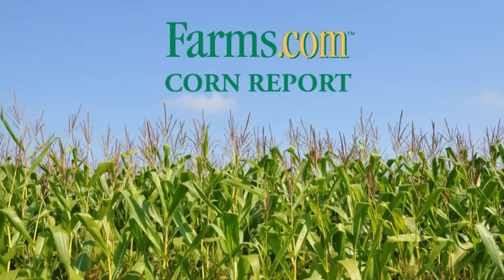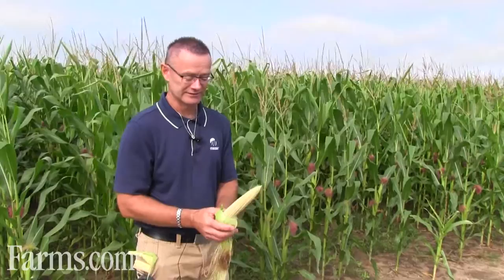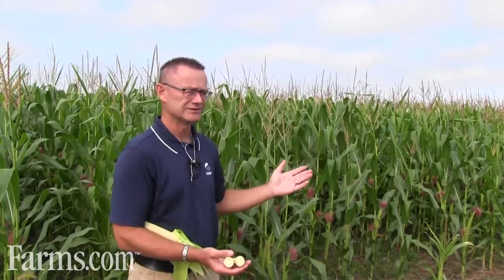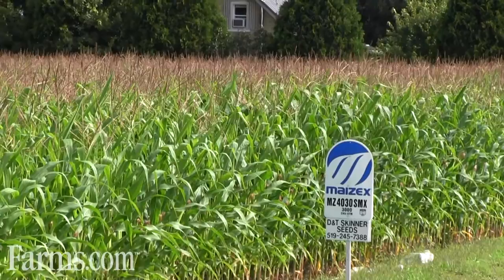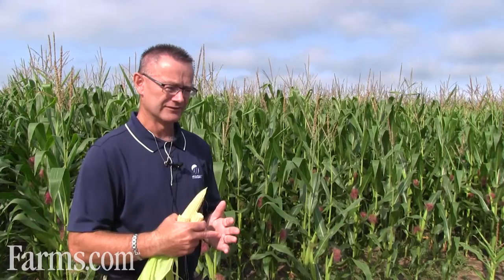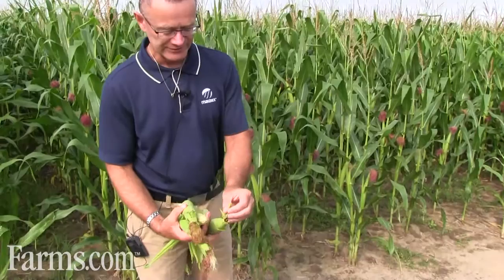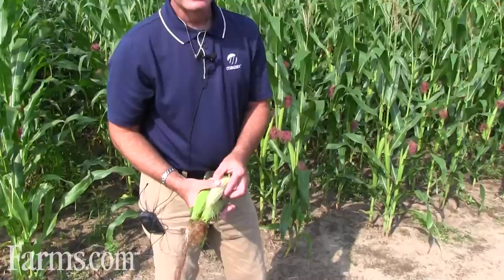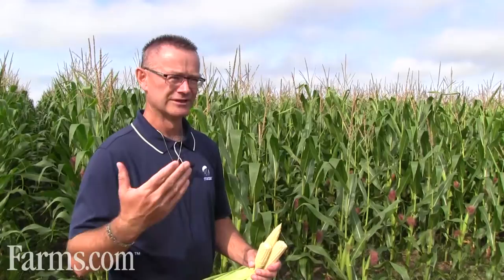Farms.com Corn Report: Scouting Corn During Pollination Period. Yields, Insects & Plant Health.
Tim Welbanks Agronomy Lead at MAIZEX Seeds examines the corn at the
Skinner Farm at pollination for disease and pest issues and overall plant health.